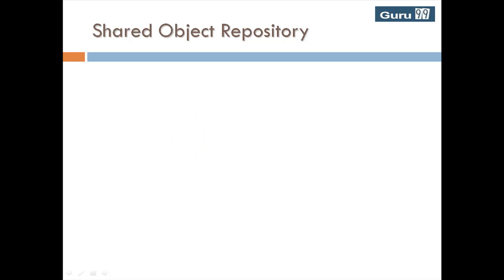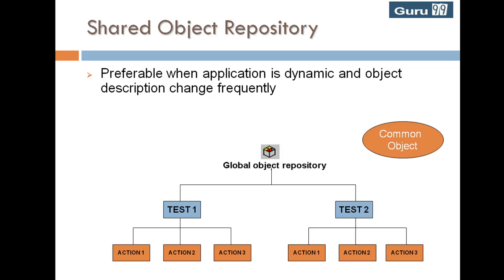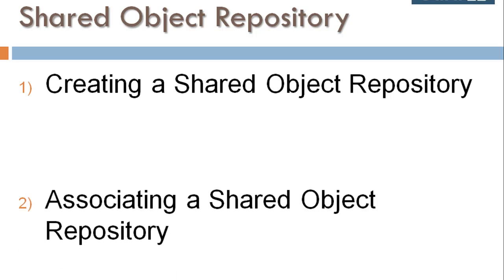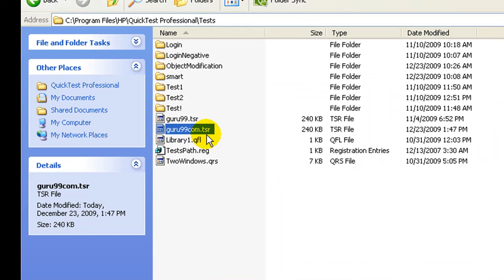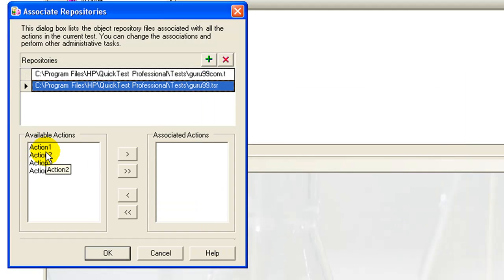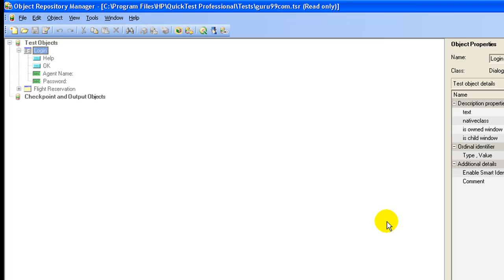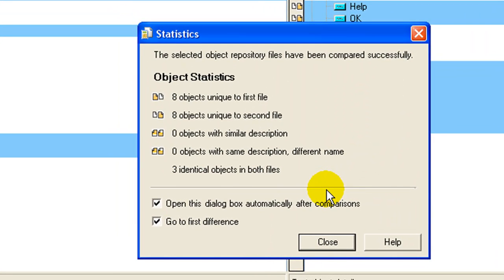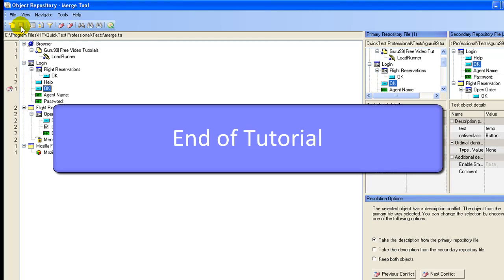Shared Object Repository - HP UFT/QTP TutoriaL #23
This tutorial demonstartes Shared Object Repository in detail